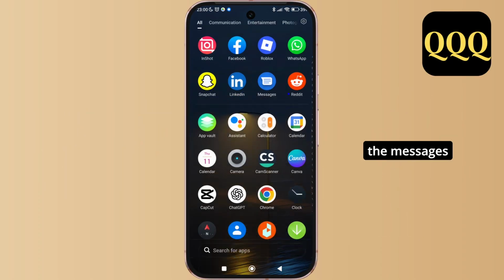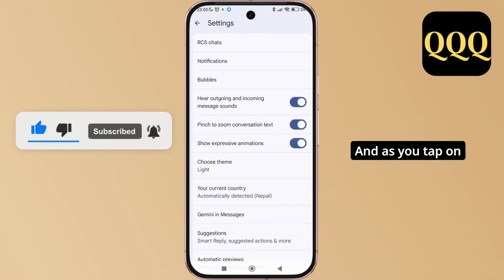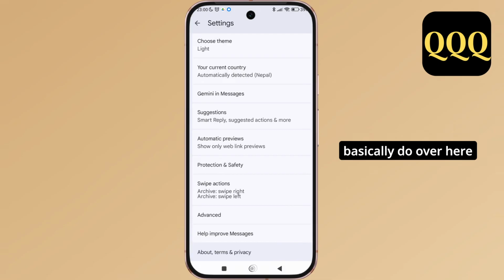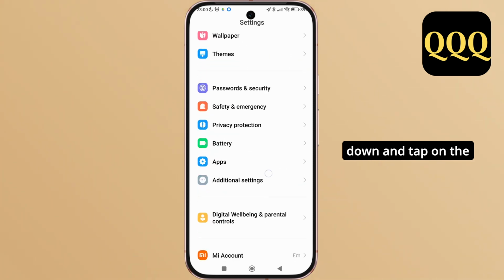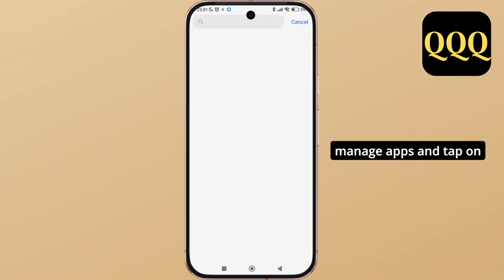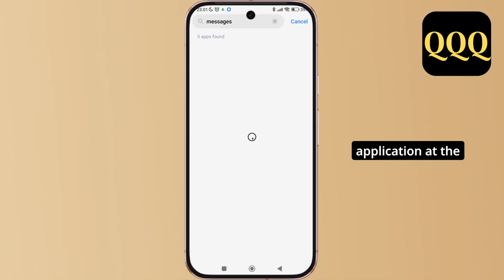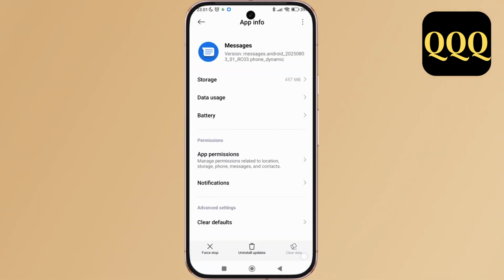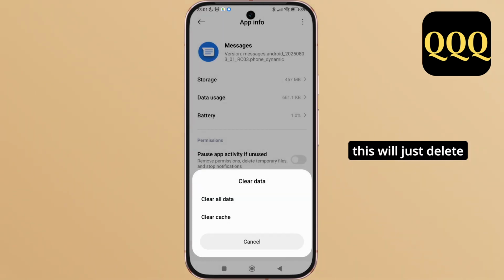HOW TO DELETE SIM CARD MESSAGES ON ANDROID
Are you wondering how to delete SIM card messages on Android? In this video, we’ll show you the easiest ways to remove SIM card texts from your Android phone. If you’ve been searching for how to clear SIM messages, erase texts from SIM, or manage your SMS storage, you’re in the right place. Whether you want to free up space, remove old messages, or just keep your inbox organized, learning how to delete SIM card messages on Android is simple and quick.

In this video, you’ll learn:

How to access SIM card messages on any Android device

Step-by-step methods to delete single or multiple messages

How to clear your SIM storage safely without losing important data

Differences between deleting messages from SIM vs. phone memory

Tips for managing and organizing SIM card messages efficiently